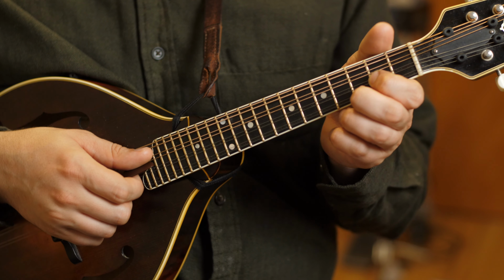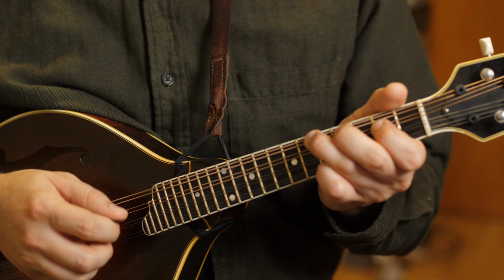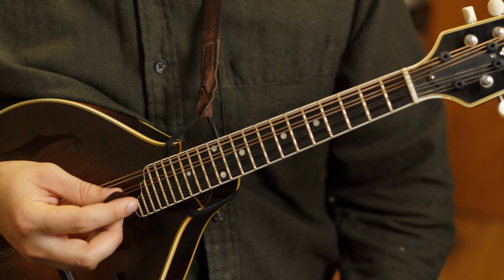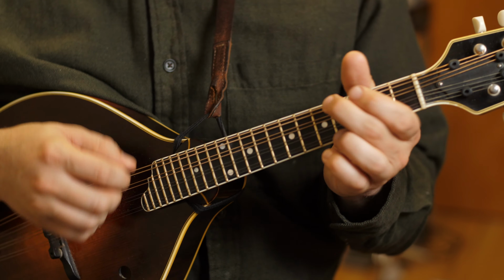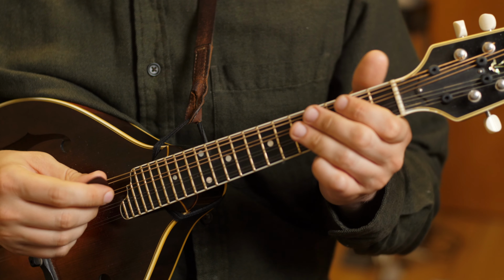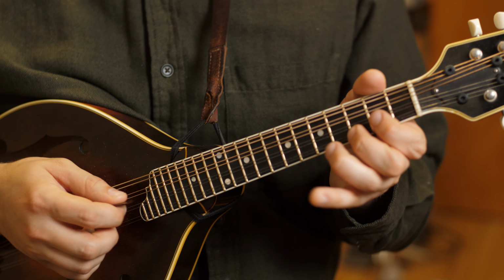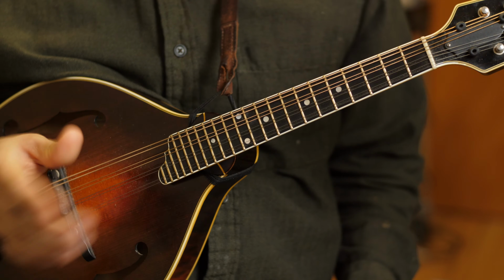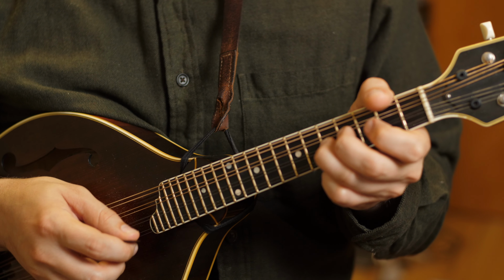Building Blocks Of Improvisation (Episode Five): Arpeggios